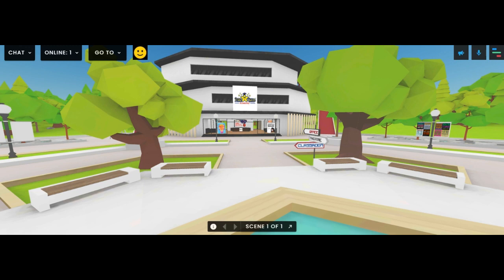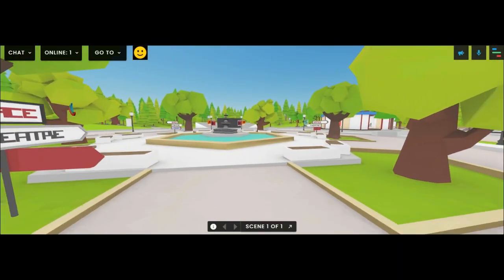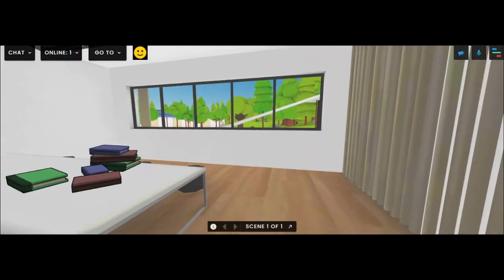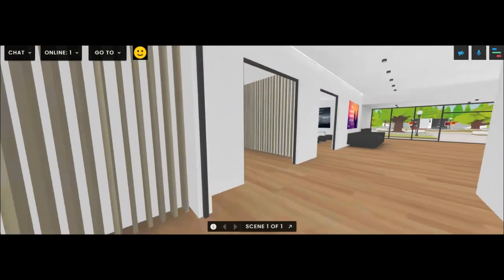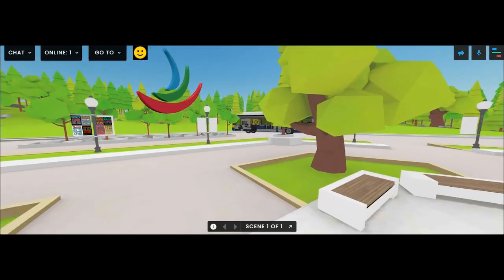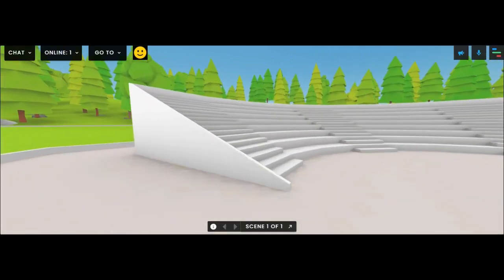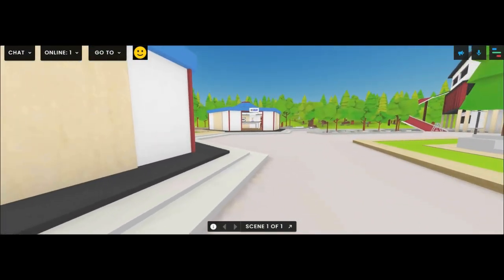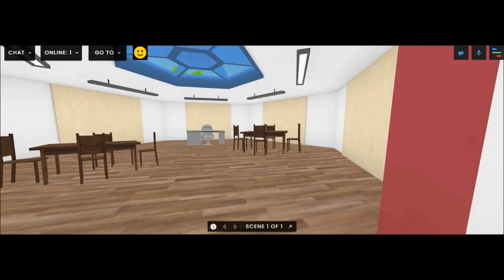My First Virtual Reality World | VR101Project | CCBP 4.0 | NEXTWAVE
I have been learning Virtual Reality Foundations with CCBP 4.0 offered by NEXTWAVE. I have created my first VR world after attending few sessions.
Do have a look and let me know how it is in the comment section.